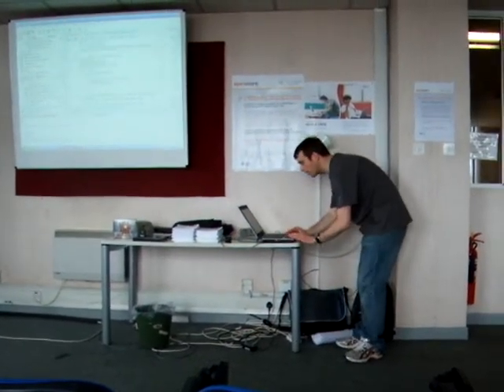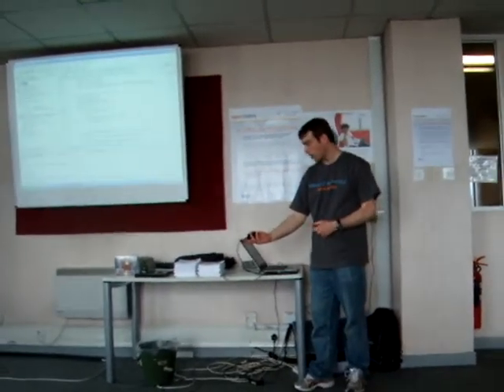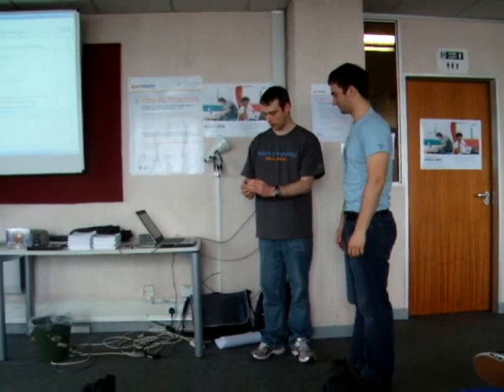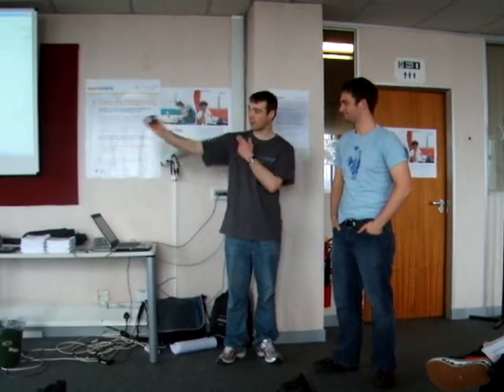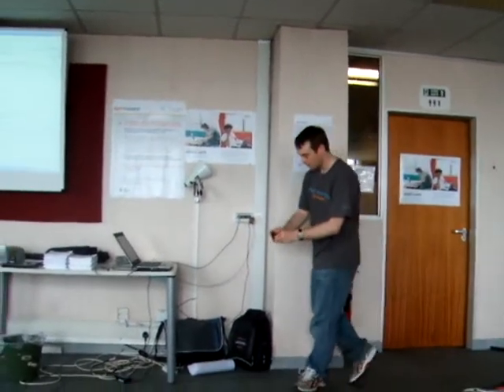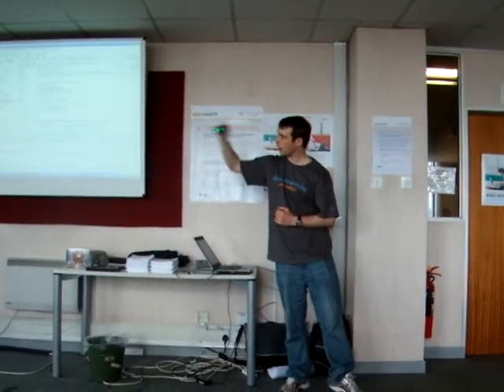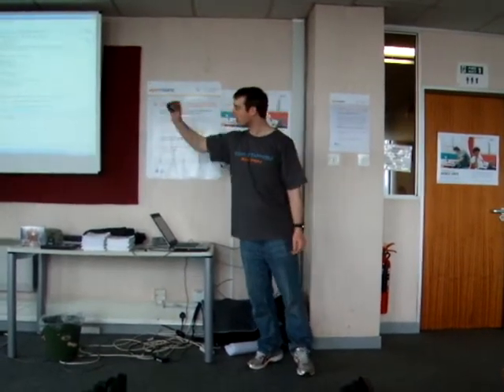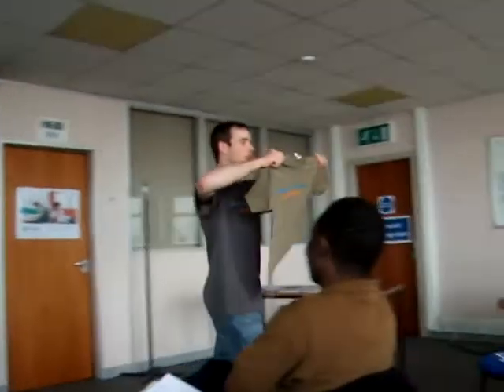Sun SPOT Demonstration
A short clip from the Sun@Strathclyde tech demo on Sun SPOT wireless sensors.